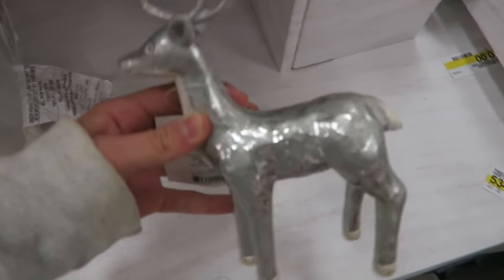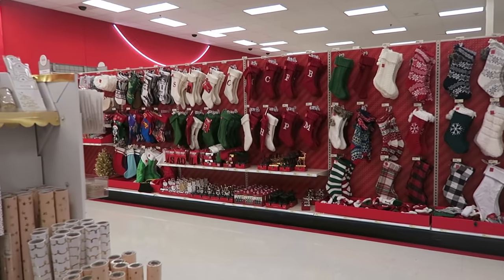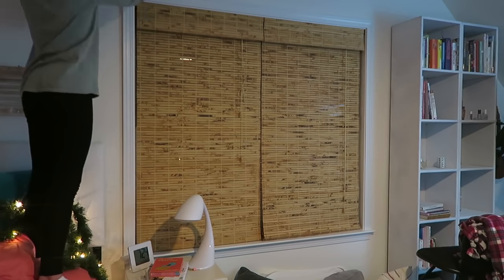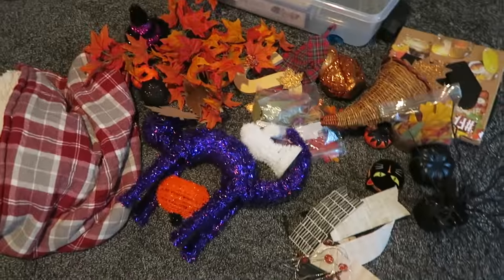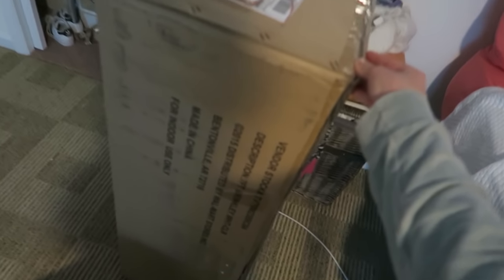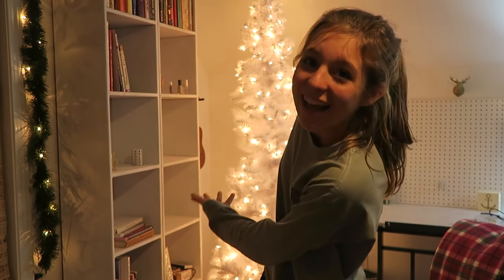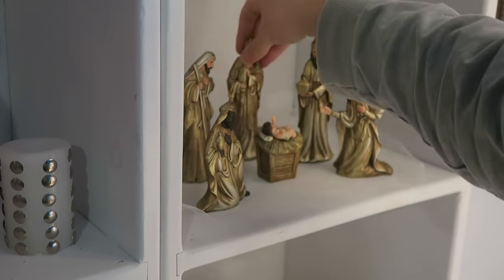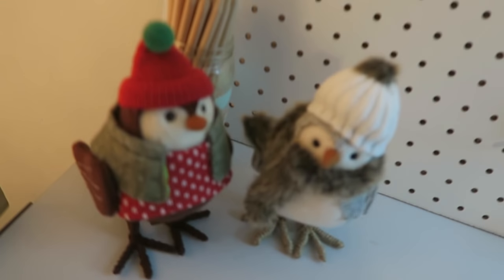Decorate for Christmas with Me!! | Shopping at Target and Decorating my Room!!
Woohoo for another vloggggg!! Thank you guys for watching 💗 I love you!